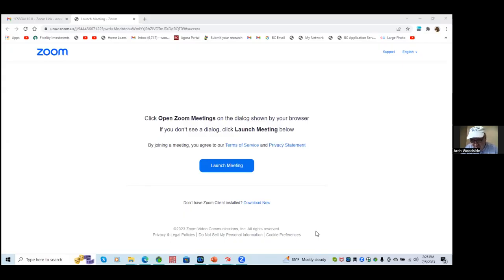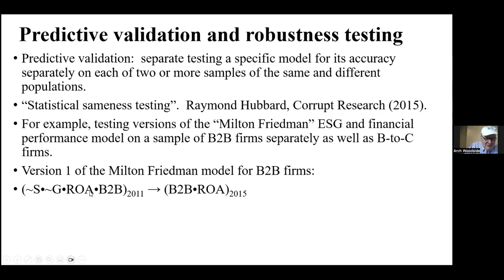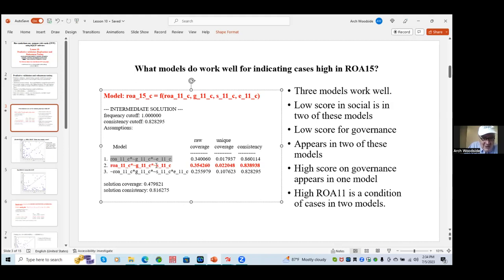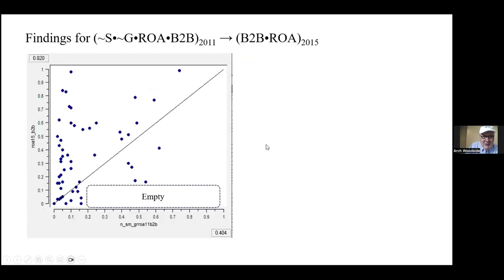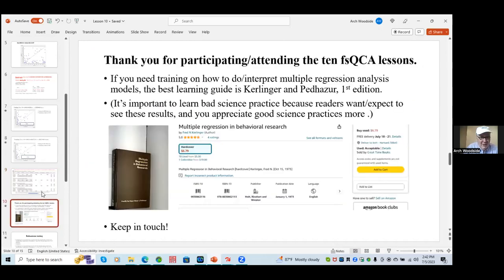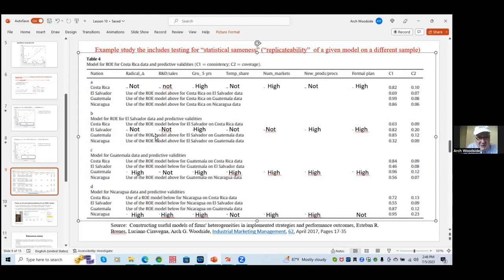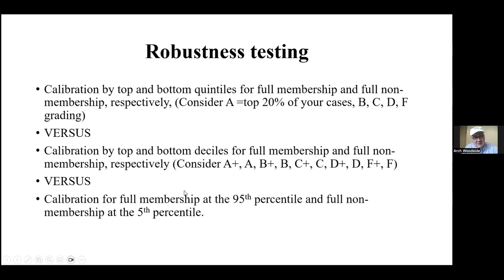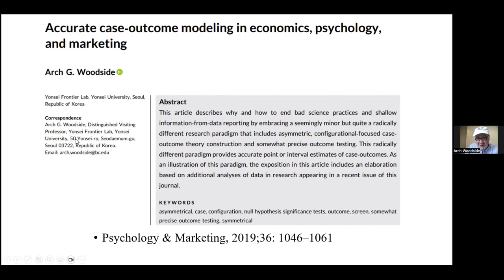fSQCA LESSON 10 FINAL TENDERFOOTS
fSQCA LESSON 10 for Tenderfoots by Arch G. Woodside